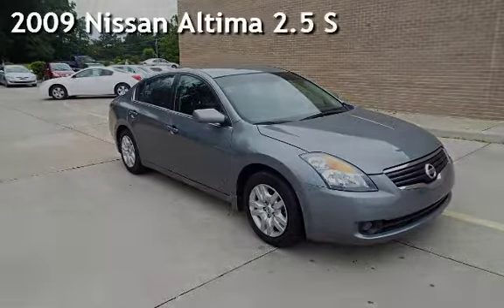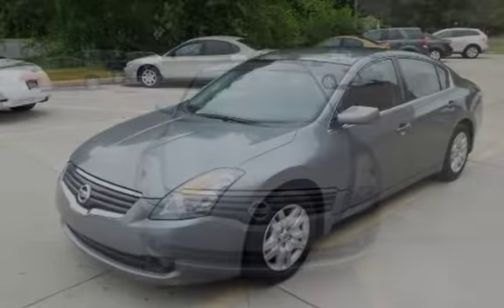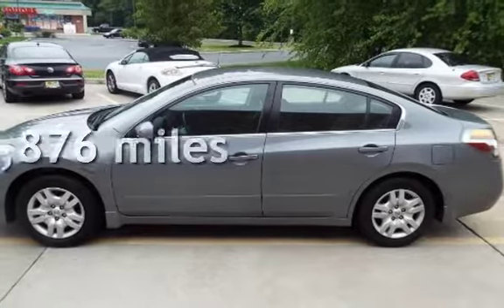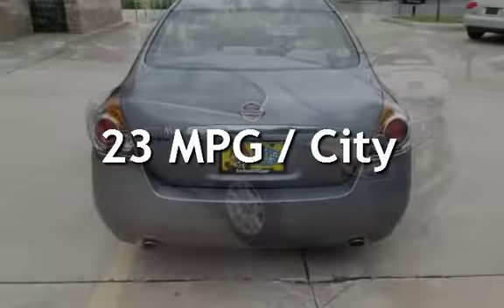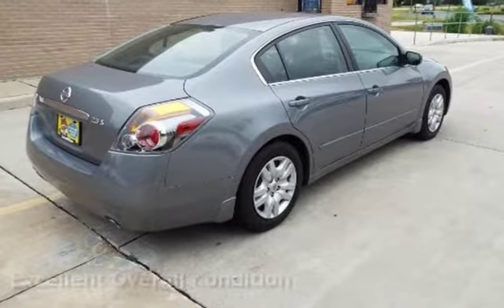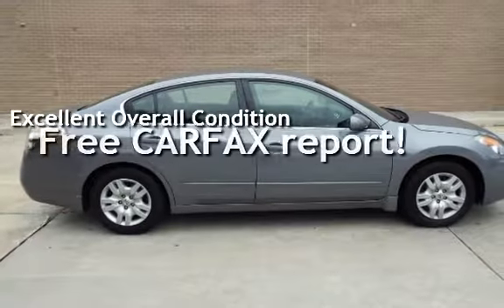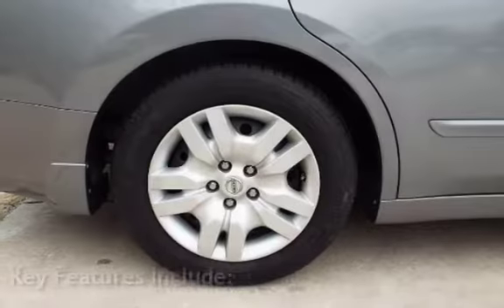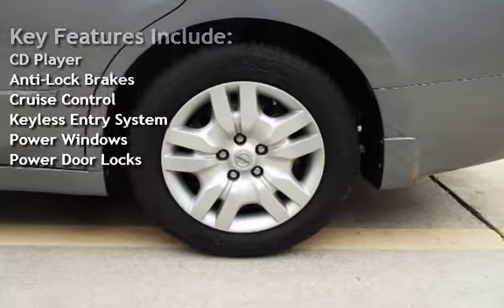2009 Nissan Altima 2.5 S for sale in Dover, DE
The 2009 Nissan Altima is getting second glances these days. This vehicle is noteworthy for reliability, and quality features. The Altima is sleek in appearance, and certainly impressive on the road. This great car offers smooth performance and quality features.

This glossy and sharp car is unblemished inside and outside.The interior and exterior is polished and preserved. The tires are still dependable and road capable; they have plenty of tread intact and unused tread.  This ride is reliable, fashion forward, and affordable. The features are commendable; the performance is smooth.

The gray seating in this car is in great condition; it integrates a sporty and upscale interior. The fabric seating really sets a tone for this car. The carpets are clean and presentable as well. The interior of this ride is pristine. This car is ready to tackle the road.

Presented in a gray paint, the color is flawless and pristine, The CD player equipped with AM/FM radio for any entertainment needs. The interior is spacious and comfortable for passengers. The push start adds a touch of refinement to the interior of this ride. Take advantage of the power seating available in this sedan as well. The steering wheel has audio and cruise control in arms reach. Though the interior is more basic than other models, this car is clean, kept, and offers great road performance. This sporty ride is packed with noteworthy features, while also displaying powerful road capability. The acceleration is smooth and gentle, yet also sturdy and powerful while also quiet.

The engine delivers substantial horsepower, and is remarkably sharp. This engine is clean and well kept. Nissan is well known for the upscale appearance, and flawless performance it offers to potential Nissan lovers.

This bold 2009 Nissan Altima is offered at a generous price; it offers so much potential. This is a cost effective, and family friendly ride.

We're located in the Gateway South shopping center, in front of Food Lion, on route ten. We've priced this vehicle at a bargain rate for one reason; a quick sale to a serious buyer. Give us a call today, don't miss out!